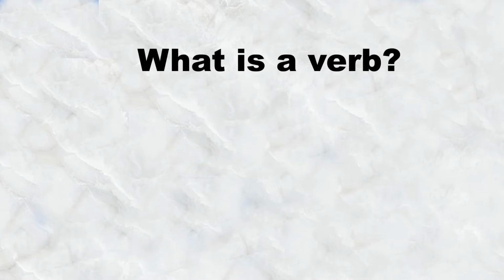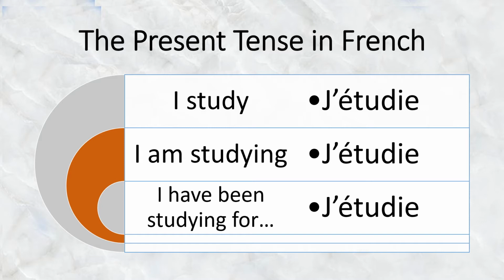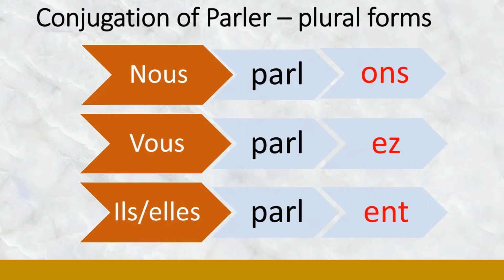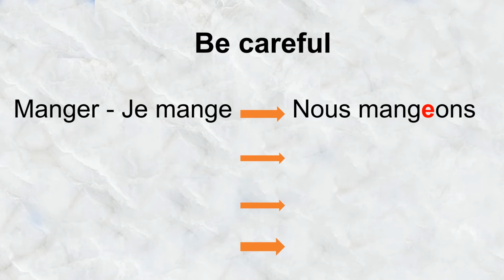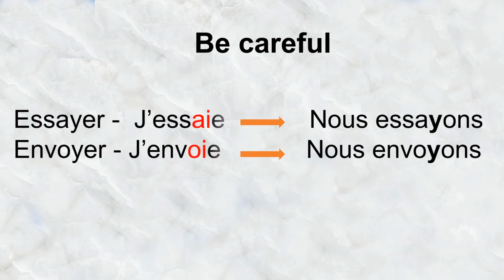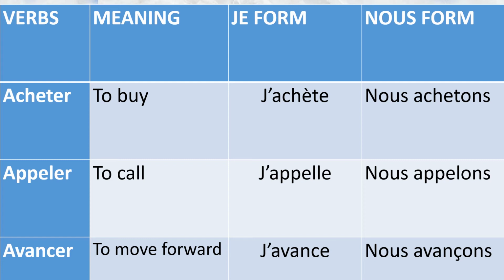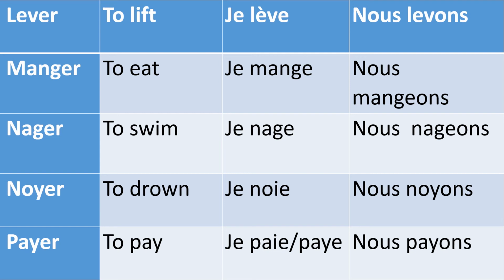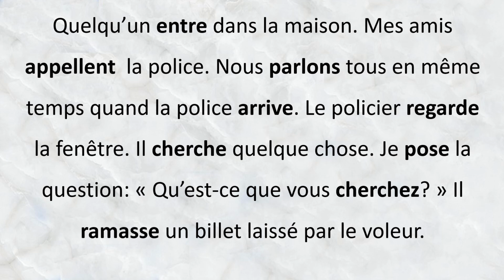How to use the Present tense in French - ER verbs with Jenny at your fingertips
learnfrenchwithjenny Regular French ER verbs in the present tense. How to use the present tense in French. This video provides an explanation to those who are not familiar with conjugating verbs in French by showing them how to form the present tense of an ER verb in French. Grammatical terms are first explained for those who are not familiar with the terms.
How to conjugate French verbs ending with ER in the present tense. Included are the changes that some verbs go through for phonetic reasons. Ideal video for French students, especially those who are beginners and French teachers.

A story entitled ' le Réveil'  all in the present tense is on French-Action. Here is the link.

Welcome to French-Action, a channel for French learners, those who want to improve their French, prepare for an exam and are interested in the French culture. This channel also caters for those who are preparing for CSEC, CAPE, GCSE, DELF, DALF, TEF, TCF examinations.

Timestamps
00:00 Introduction
00:53:What is a verb
01:50:What is the infinitive form of a verb
03:46 What are the group verbs in French
03:36:What are the personal pronouns
06:41 Formation of present tense
17:13:Alphabet of common ER verbs with conjugation -TABLE
19:56: Text
21:10 Exercise
22:40 Answers

Jenny will talk you through the concept of conjugation by starting to explain what a verb is, what an infinitive is, grammar words which are used but not always understood. She will explain how the French verbs are categorized into 3 groups.
To help you to conjugate a verb, Jenny will show you the personal pronouns to be used and how the present tense is formed All endings of the present tense of ER verbs are in red.
To help you to use more verbs, Jenny has put together the alphabet of common French ER verbs.
To help you to practise, Jenny has designed a short exercise with its answers. You need to do it to see if you have understood how to conjugate an ER verb in French.